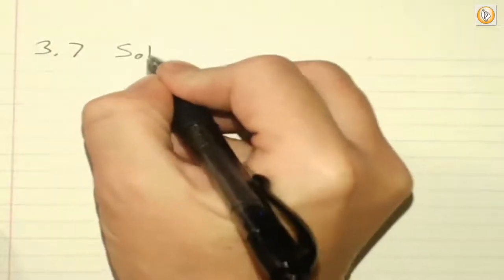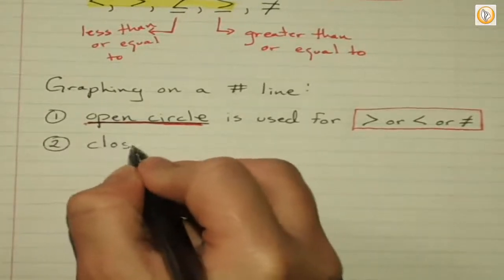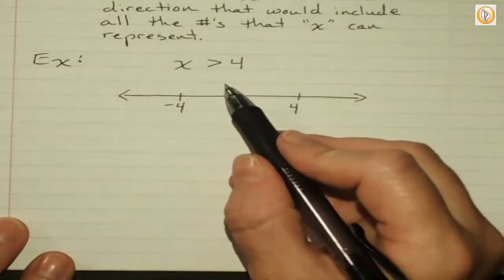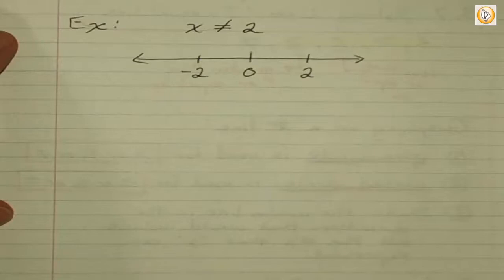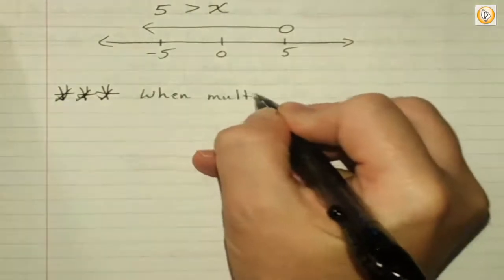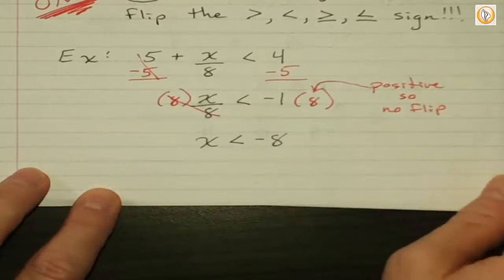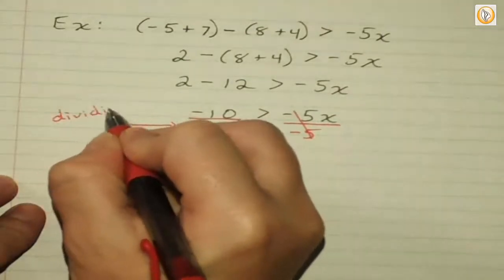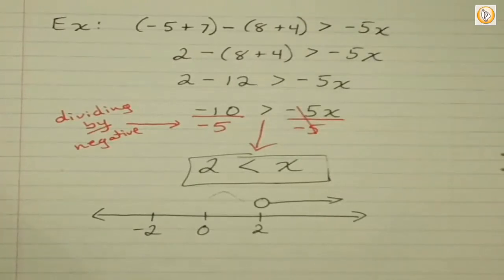PreAlg 3.7 Solving Linear Inequalities Part 1